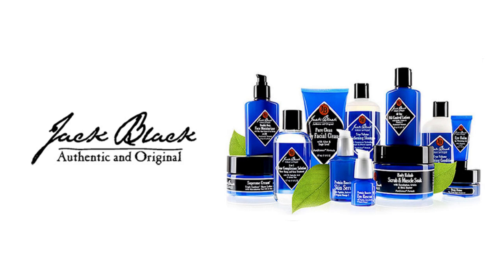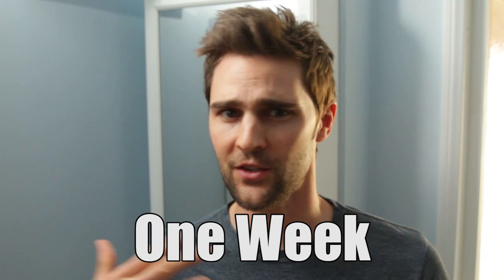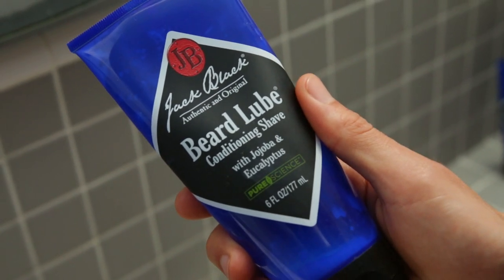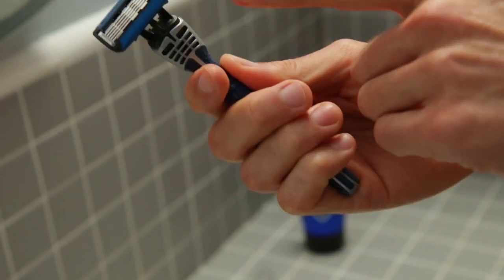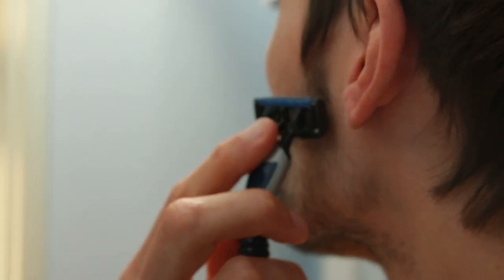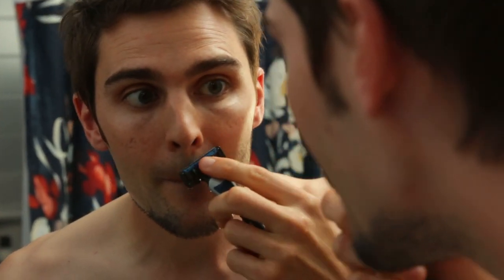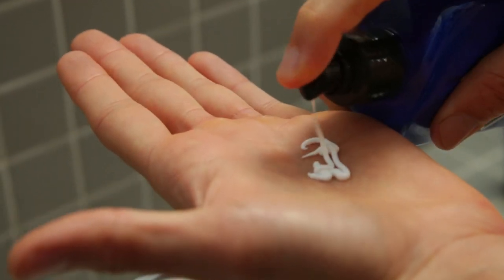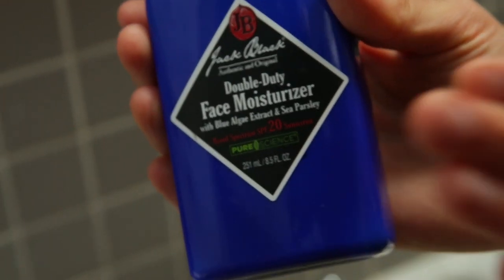How To Shave DIY: Science of Shaving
Team! Since I’ve had this channel I’ve wanted to do a video about shaving your face. Growing up YouTube wasn’t a thing yet so I had to learn how to shave from my dad and brothers. I wanted to pass on the right information to you so you know how to get an awesome shave that DOES NOT HURT! In fact a shave done right should never hurt or leave you with uncomfortable skin.

Jack Black makes such a great line of products for shaving and I reached out to them to do this video. I highly recommend using all of their shaving gear to get the job done right!

Here’s a link to everything we used in this video.

Production Team:
Writer/Producer: Nick Uhas
DP: Sam Mosco
Editor: Griffin Lewis